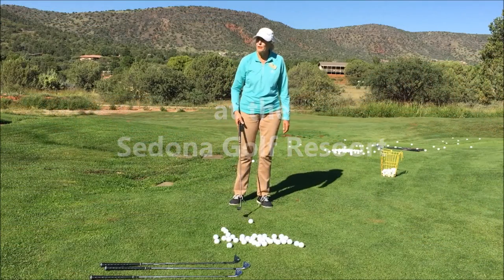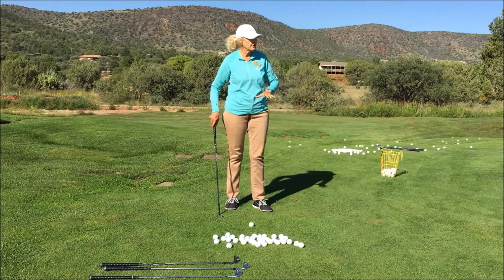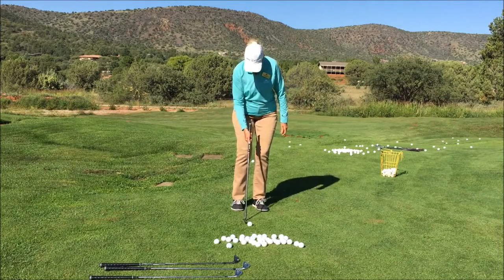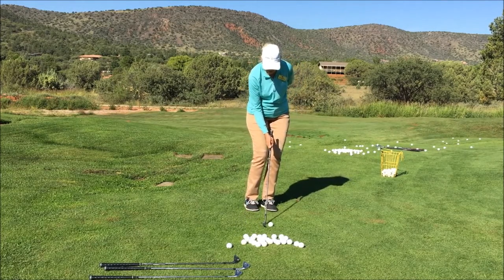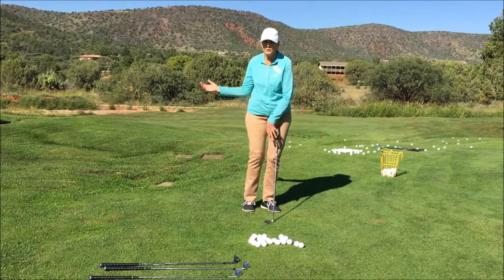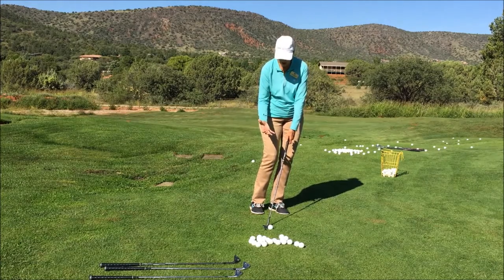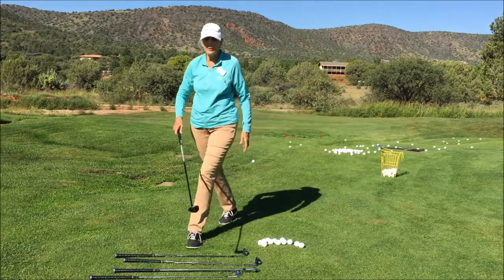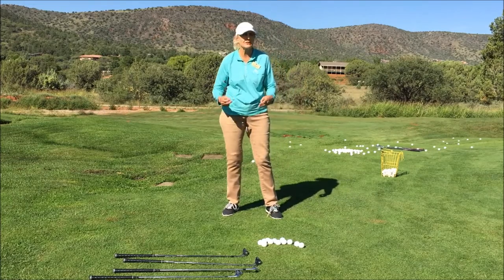The Basics of Chipping in Golf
Paula Thompson, Class 'A' Member, LPGA T&CP at the Sedona Golf Resort teaches the basics of Chipping.